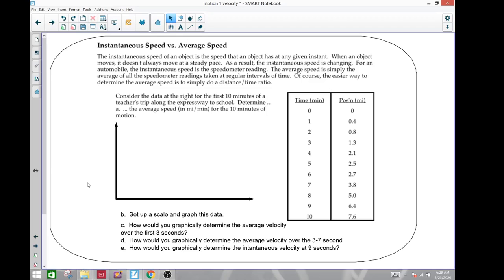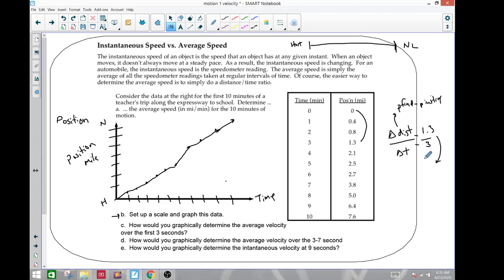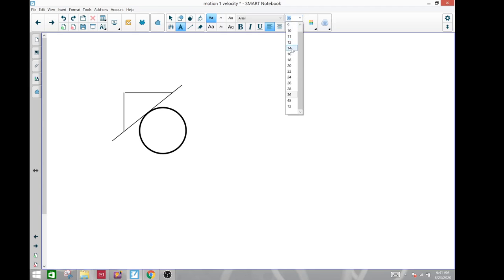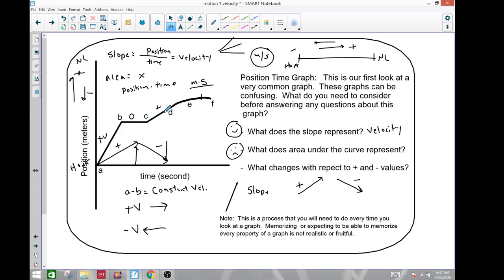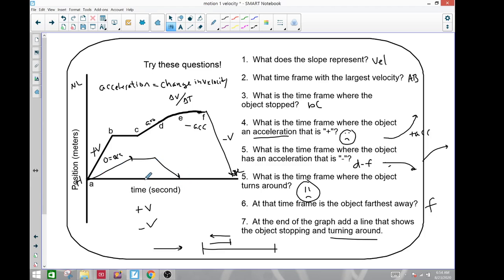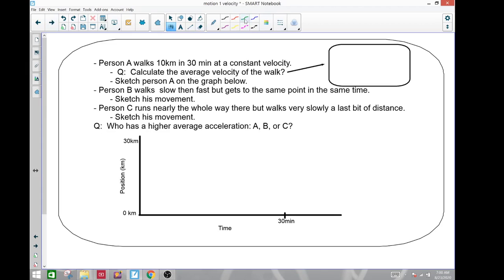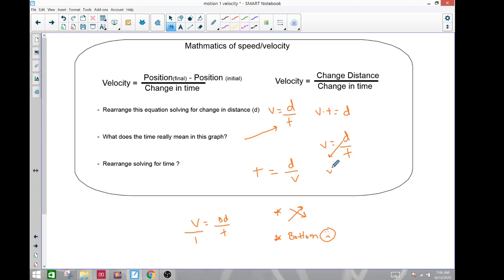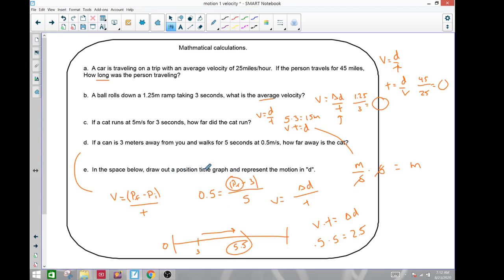smart position time graph part 2